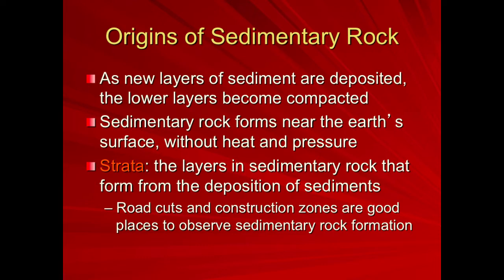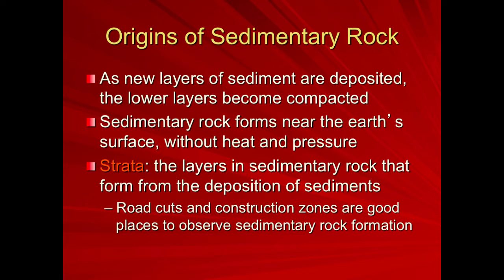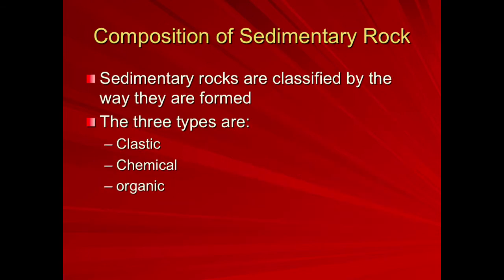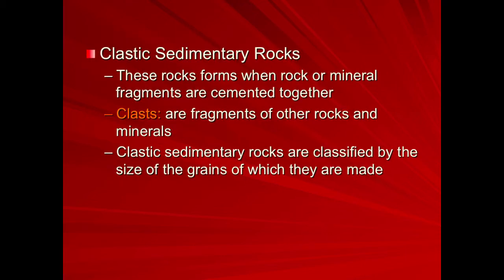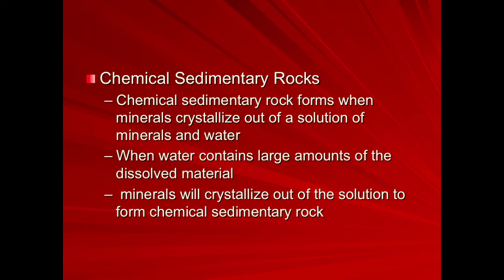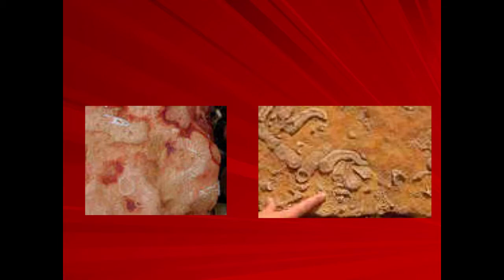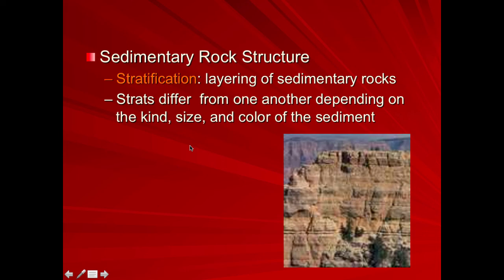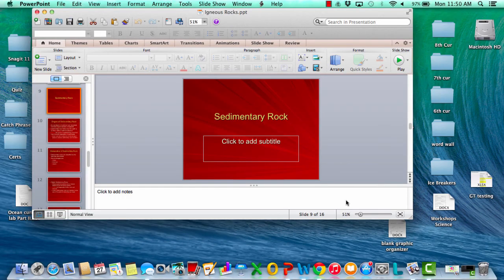Sedimentary Rocks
Table of Contents:

00:00 - Sedimentary Rock
00:13 - Origins of Sedimentary Rock
01:15 - Composition of Sedimentary Rock
01:38 -